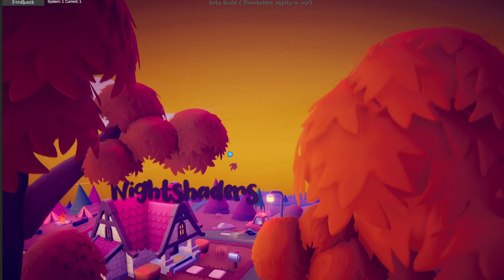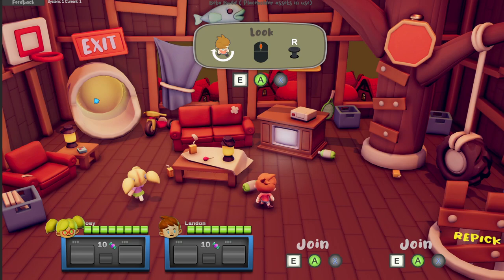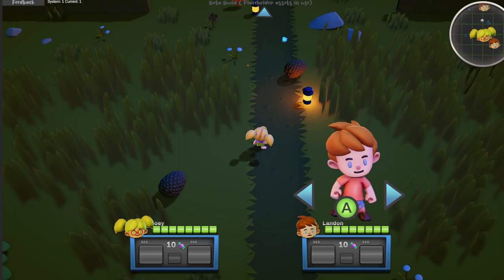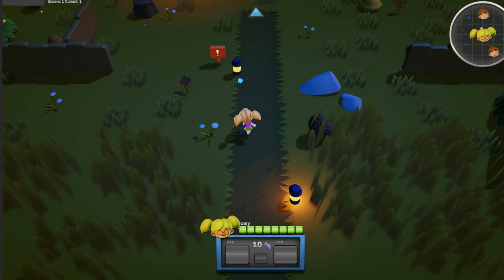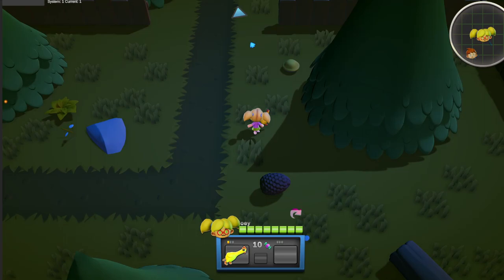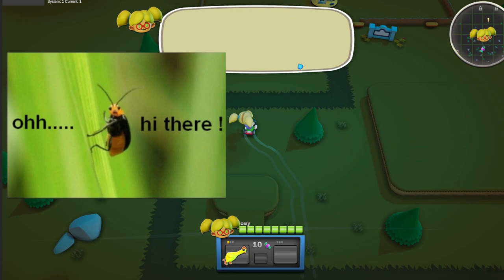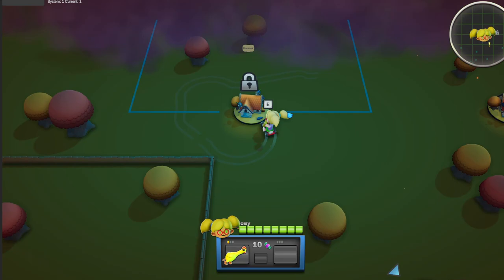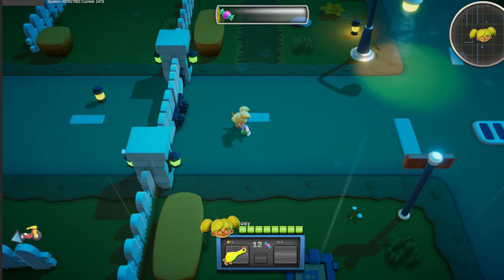Hobby Game Dev Log -12- Playtest Signup 'n Stuff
The plan right now is to start adding people in bit by bit and see what breaks. Lets see what happens. =)